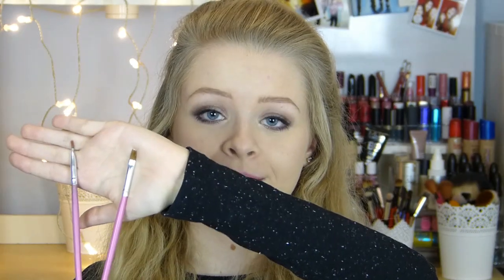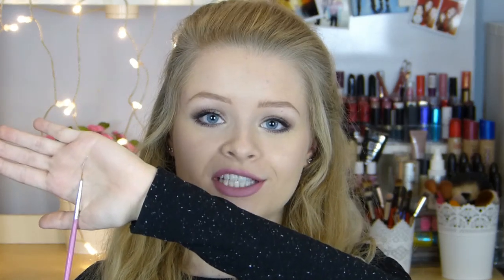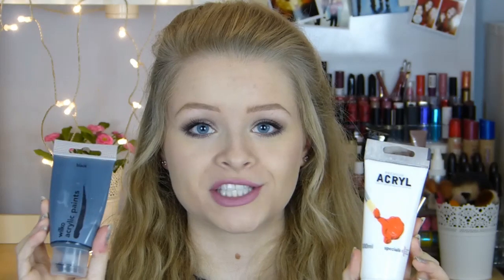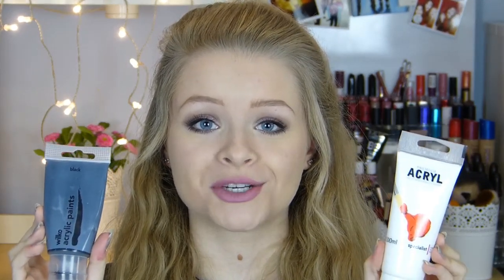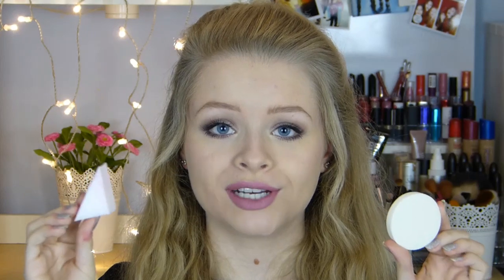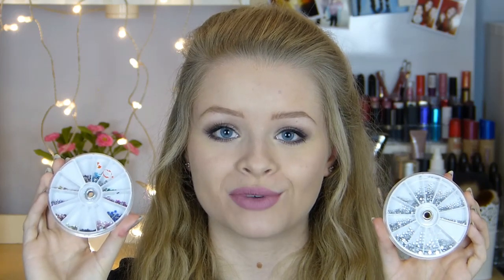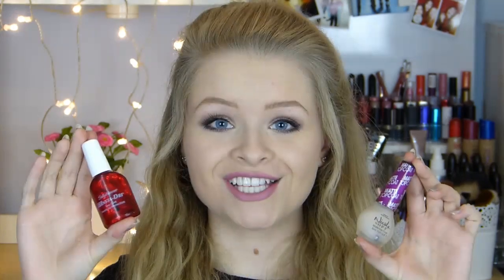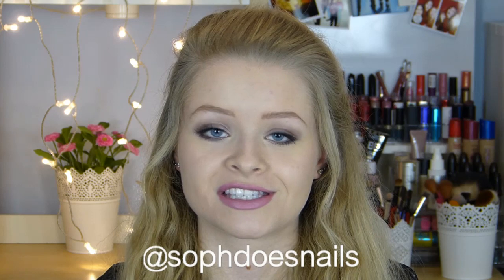Nail Art Essentials 2015 ♡ | sophdoesnails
So in this video I talk about some of the things that come in super useful when doing nail art. I am not saying you need all these products but these are personally my essentials that I use every time I do my nails! ♡

♡PRODUCTS MENTIONED:

Sally Hansen Nail Polish remover
Cotton pads
Nail art brushes
Striping Tape
Nail art palettes
Dotting tools
Black and white acrylic paint
Nail wheels
Makeup sponges
Tape
Nail art Rhinestones/studs